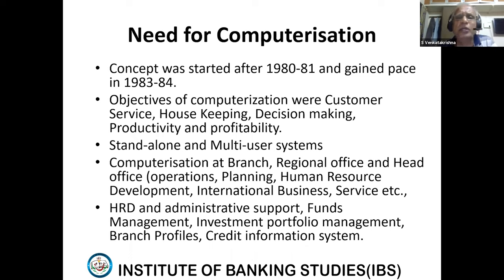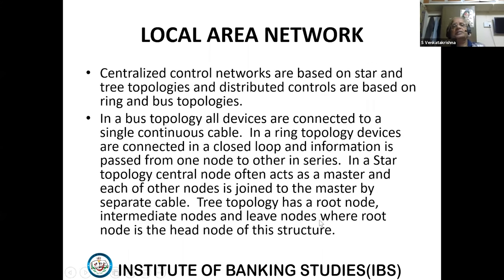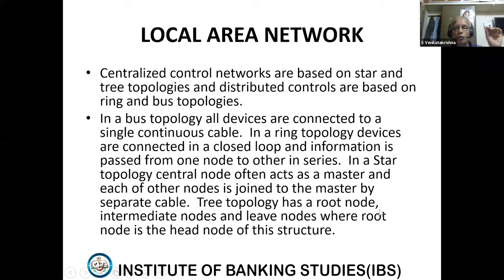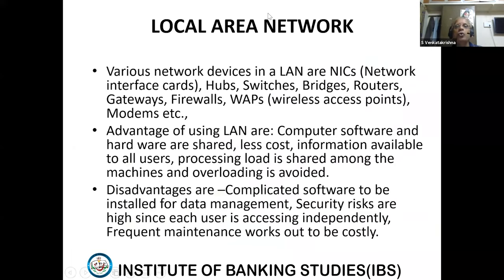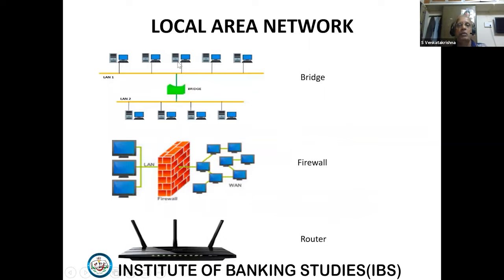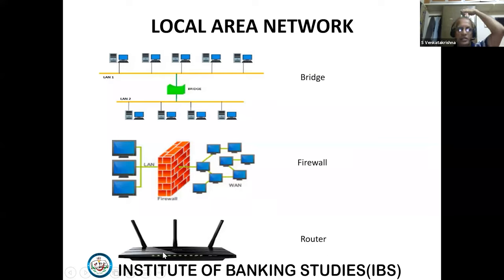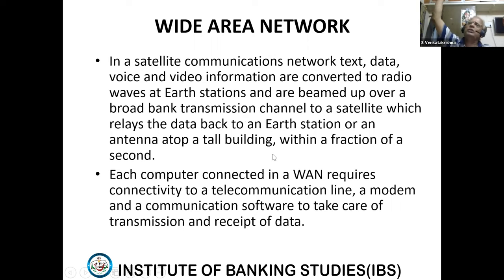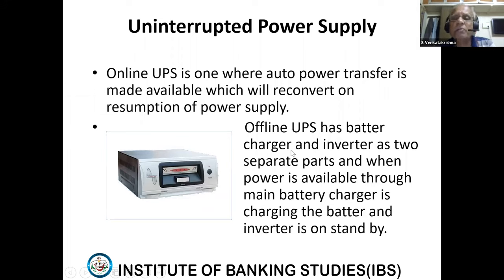JAIIB | Principles And Practices Of Banking | Module C | Part 1